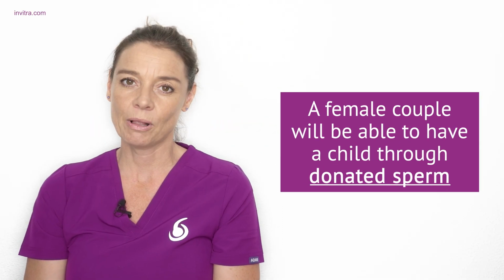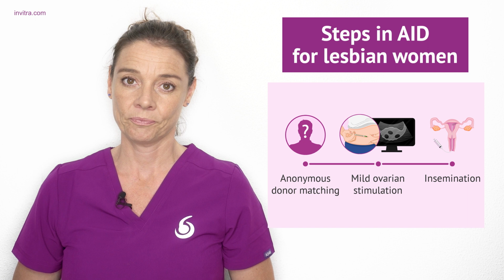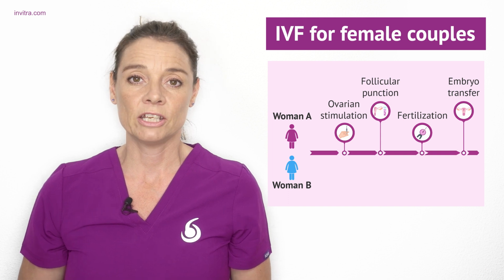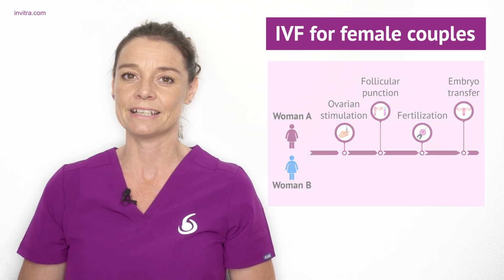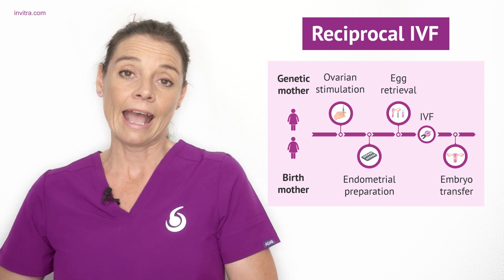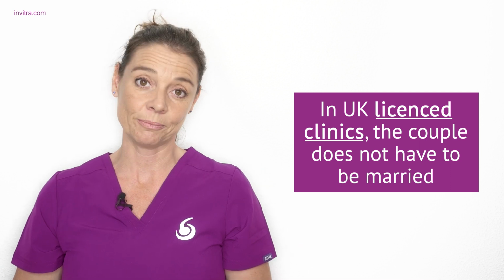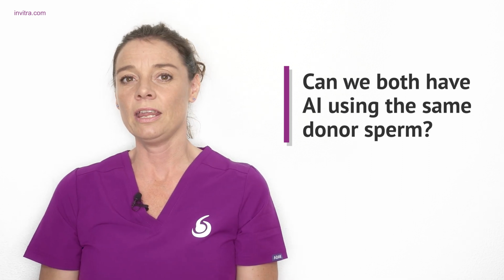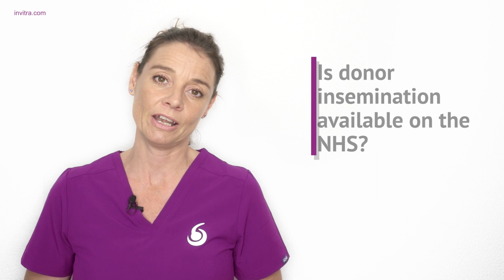What assisted reproduction options are there for same sex female couples?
📝In recent years, we have witnessed an increase in the number of families who have moved away from the traditional concept of father, mother, and children. Single women and lesbian couples are some examples of these new family models.

📝A same-sex female couple can have a child thanks to conventional assisted reproduction techniques: artificial insemination (AI) and in vitro fertilization (IVF). In both cases, it is necessary to resort to sperm donation. Nevertheless, depending on the country, the legal framework for same-sex partners to get pregnant and become mothers may be more or less permissive.

📝There is also a method available to lesbian couples: reciprocal IVF, also known as co-IVF or shared motherhood since both women of the couple are able to participate actively in the pregnancy.

🔎 For more information on this topic, you can visit this article for-lesbian-couples-sperm-donation/

Chapters:

0:00 Introduction
0:40 Female couple: baby with donated sperm
1:52 AI with donor sperm in female couples
3:21 IVF for lesbian women
5:19 Reciprocal IVF
6:58 Legal aspects of reciprocal IVF
8:44 Frequently asked questions
8:51 IA using the same donor sperm
10:25 Donor insemination on the NHS